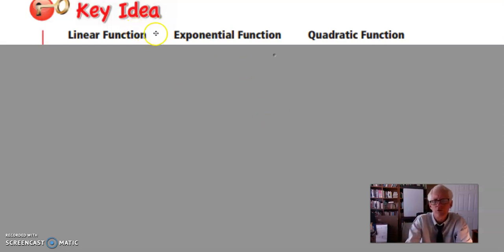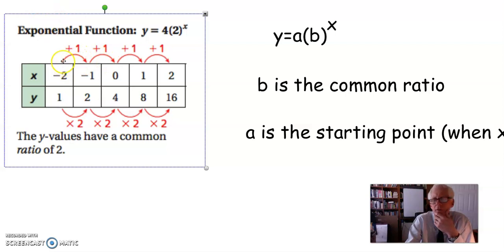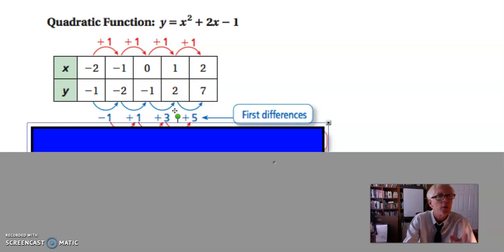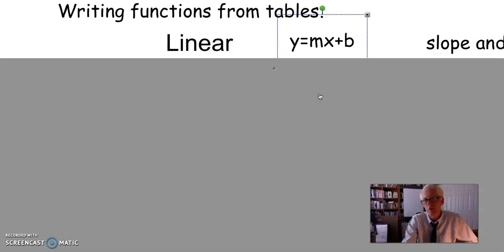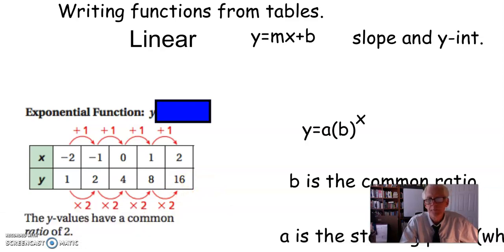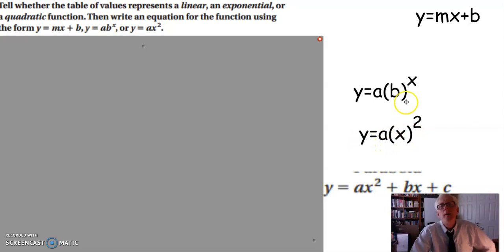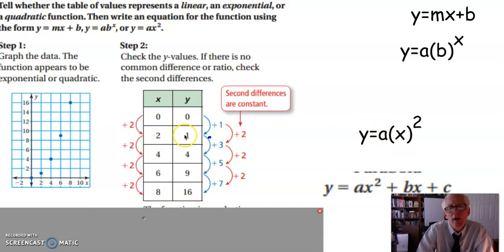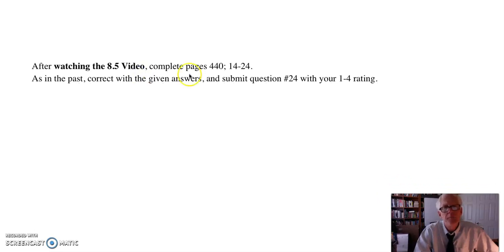8 5 Comparing LQE